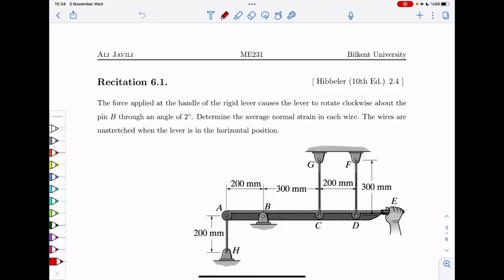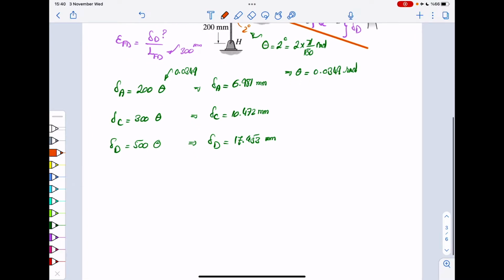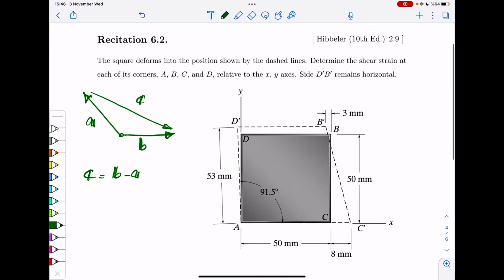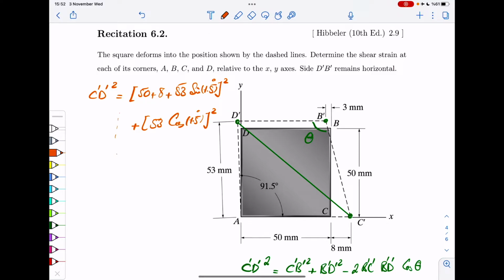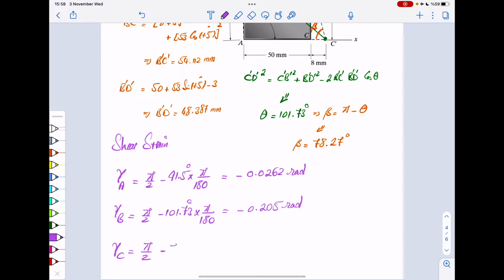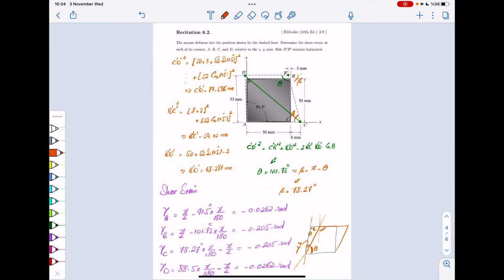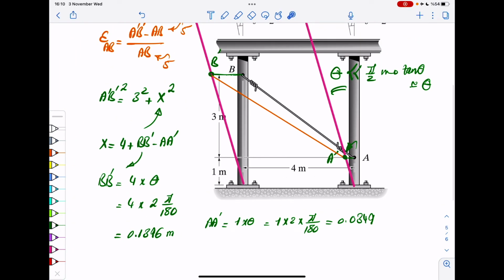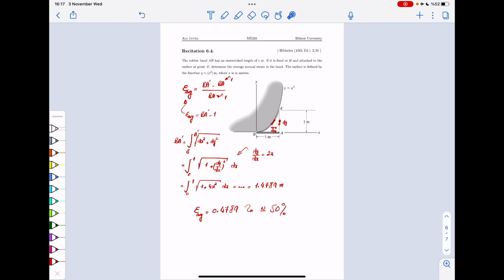Mechanics and Materials I - Recitation 6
In this video:

00:00 Introduction
00:13 Recitation 6.1
09:34 Recitation 6.2
31:12 Recitation 6.3
38:45 Recitation 6.4

Recitation 6.1 Answer:
ε_AH= 0.0349
ε_CG= 0.0349
ε_FD= 0.0582

Recitation 6.2 Answer:
γ_A= -0.0262 rad
γ_B= -0.205 rad
γ_C= -0.205 rad
γ_D= -0.0262 rad

Recitation 6.3 Answer:
ε_AB= 0.0168

Recitation 6.4 Answer:
ε_avg= 0.4789